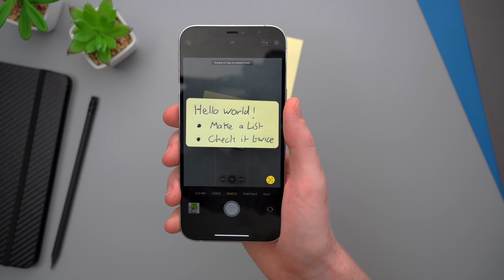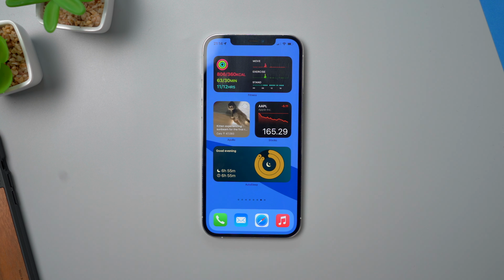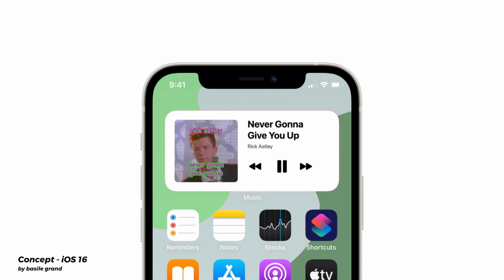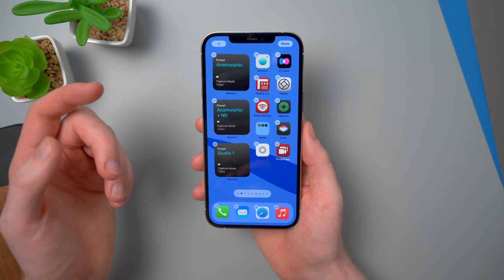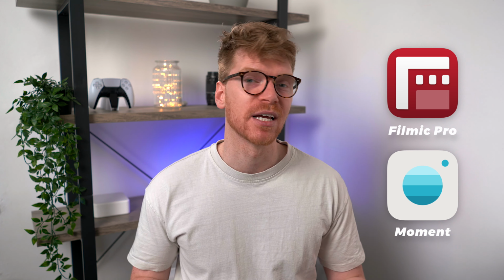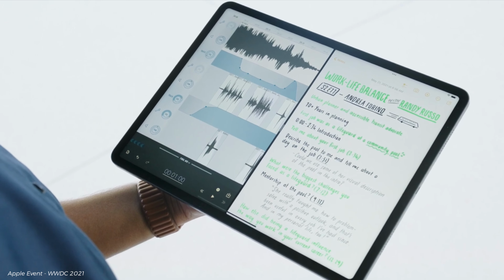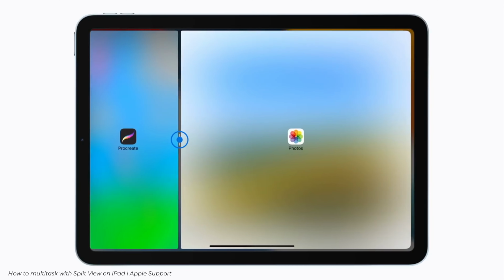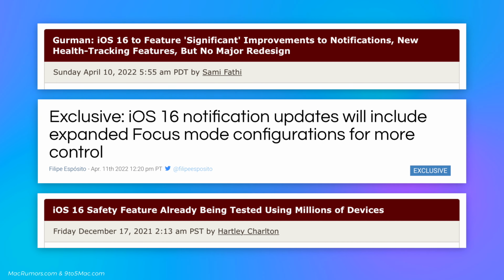iOS 16 - Features Wishlist!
With WWDC just around the corner I wanted to put out there some of my wishlist features for iOS 16! ✌🏻

TimeStamps
00:00 - Intro
01:32 - Widgets
03:20 - Homescreen
04:14 - Camera App
06:42 - Split View
07:32 - Always On Lockscreen

Camera App Links
Pro Camera by Moment

Music
Homer Said by Dyalla

Shooting Setup
Camera:
Sony A7 iii | Body Only

Lenses:
Sony FE 28mm f/2 Full Frame Lens | SEL28F20

Microphone:
RODE VideoMic NTG

Lighting:
Godox UL150 Silent LED Video Light | 150W | 5600K